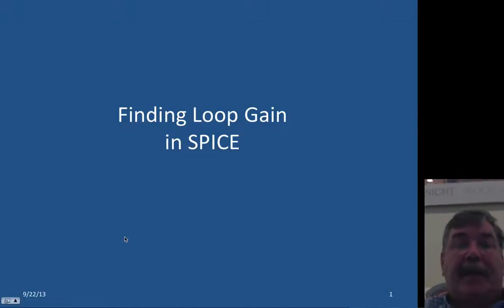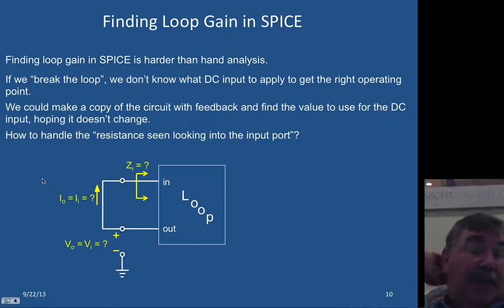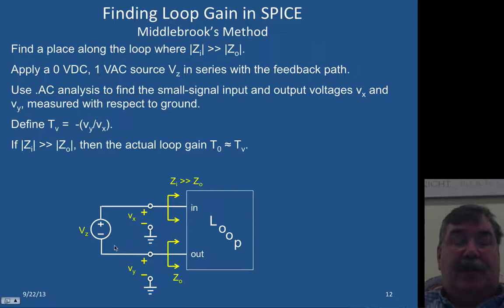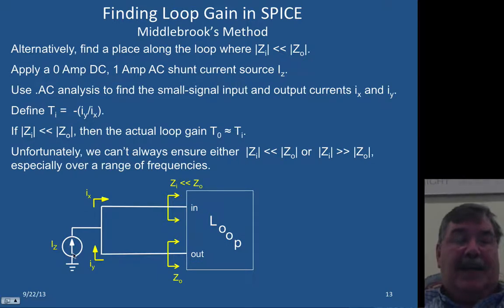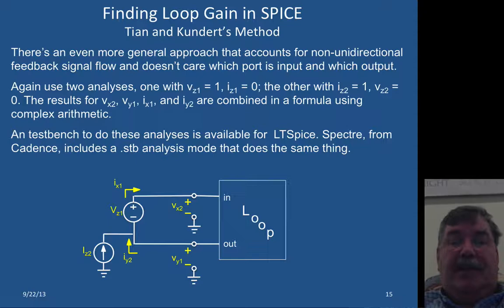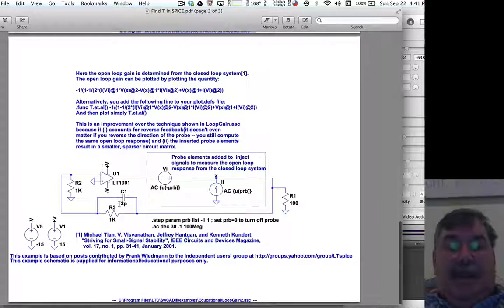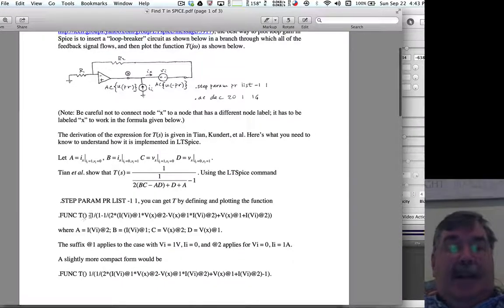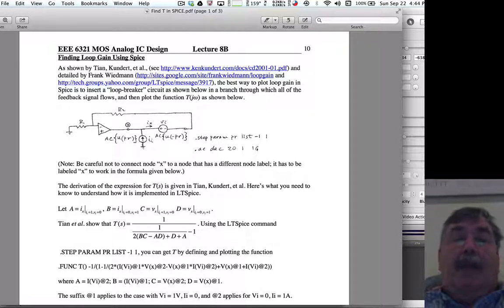Loop Gain in SPICE